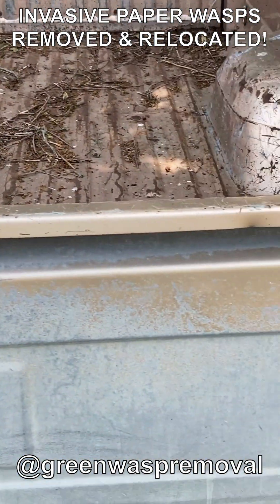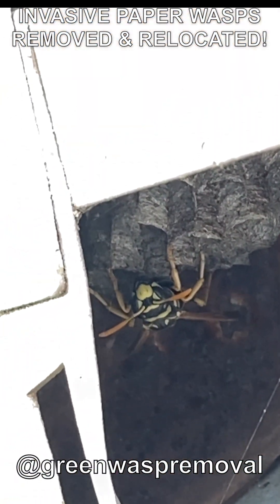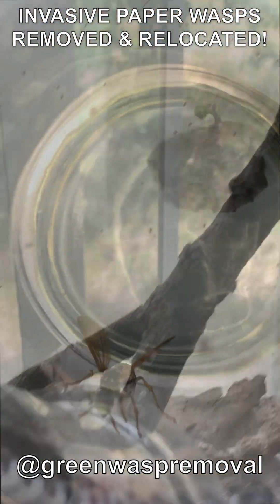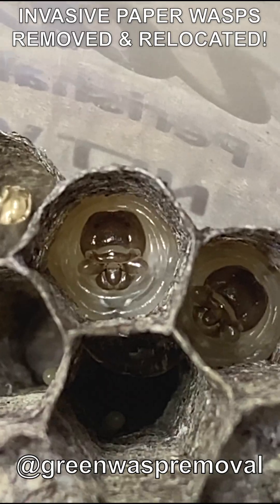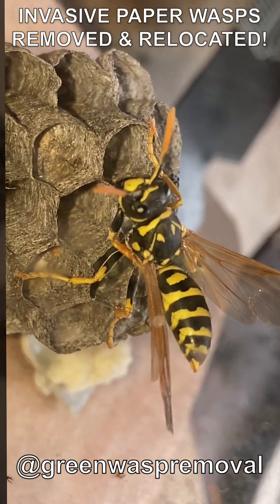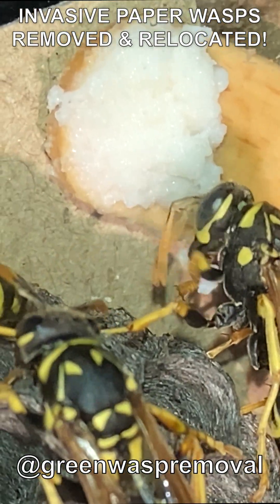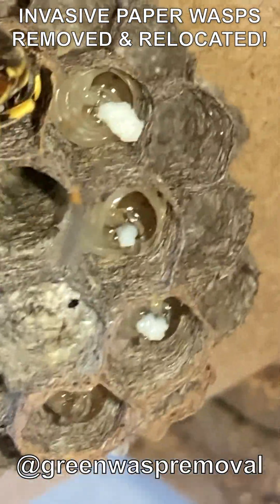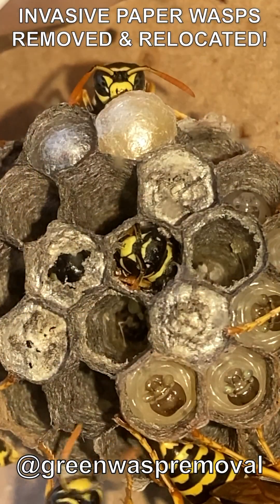3 INVASIVE WASP NESTS REMOVED & RELOCATED INTO CAPTIVITY! EUROPEAN PAPER WASP (POLISTES DOMINULA)!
Join Green Wasp Removal as we remove 3 invasive European Paper Wasp nests from a utility trailer at a local business, and relocate them into our research lab for study!

We examined the nests with the microscope cam, and the nests looked healthy and well developed, so we set them up in research habitats and reintroduced the foundresses to their nests.

We provided the foundresses with honey to eat and water to drink, and then provided minced chicken meat for the foundresses to feed their larvae to replace the protein they would normally forage in the wild by hunting pest insects.

The larvae wolfed down their chicken and began spinning their silk caps to prepare for pupation.

The pupa that were already inside the silk cap cells began to be born on the nest as fully developed adult wasps.

The other wasps in the habitat joined the new nests and began building more nest cells with the paper/cardboard we provided them.   So far the nests are thriving.

Keys:  Wasp, Wasps, Wasp Nest Removal, Wasp Nest Relocation, How To Remove Wasp Nest, Hornet, Yellowjacket, Yellow Jacket, Yellowjackets, Paper Wasp, Polistes, Polistes Dominula, Polistes Fuscatus, Northern Paper Wasp, European Paper Wasp, Invasive Species, Beneficial Species, Green Wasp Removal, How To Kill Wasps, Natural Pest Control, Baldfaced Hornets, Animal Videos, Baby Animals, Documentary, Entomology, Polistes Metricus, Biological Control Agent, Wasp Stings, Stung, Vespula Germanica, German Yellowjackets